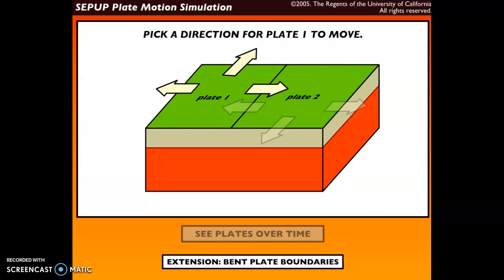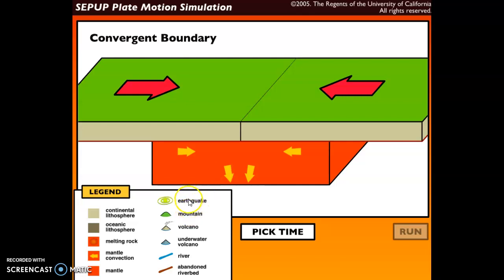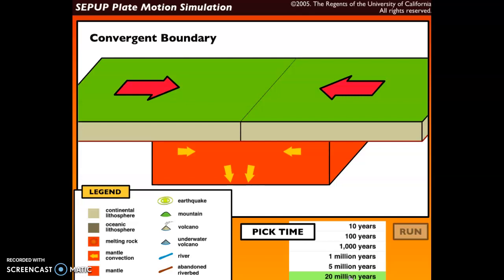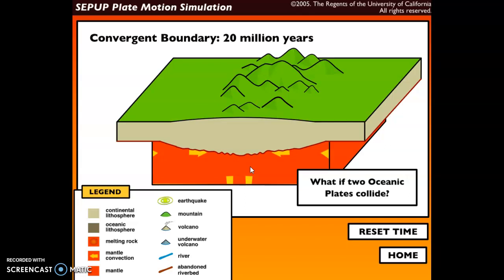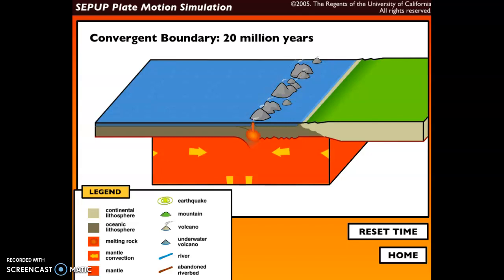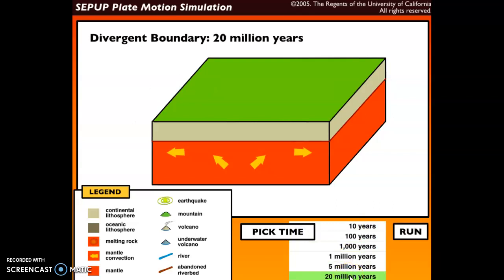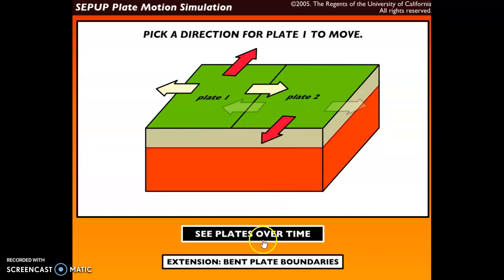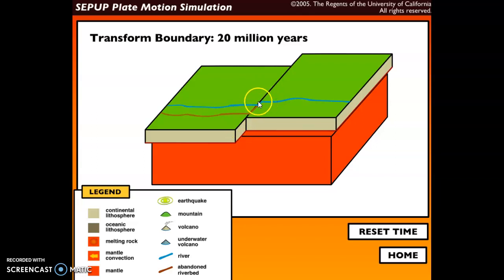Plate Motion Simulation